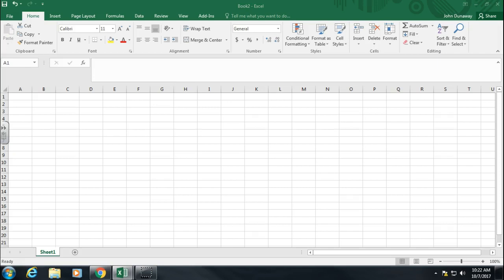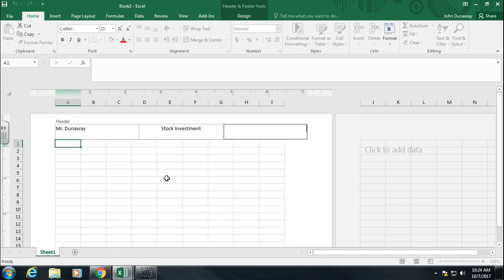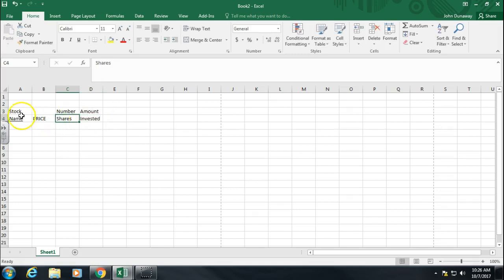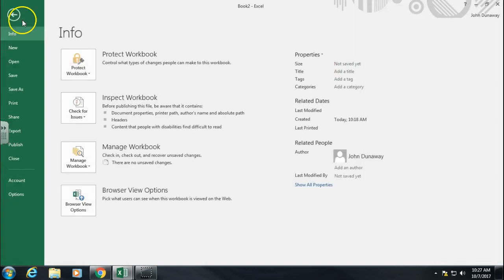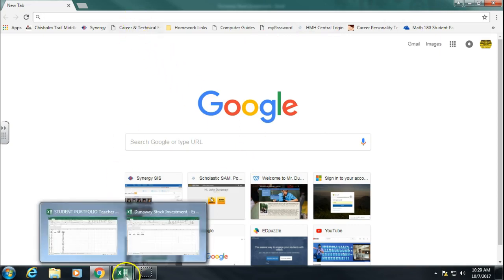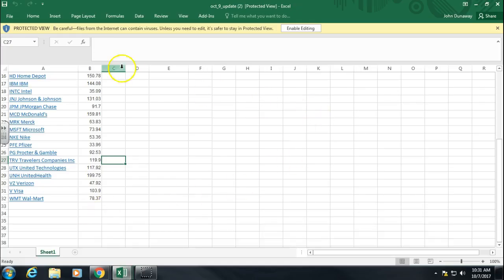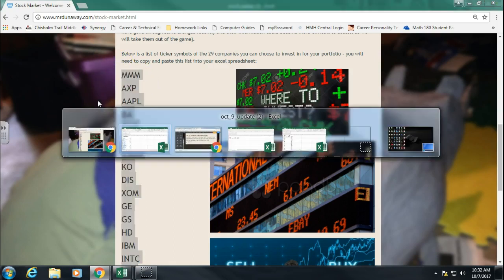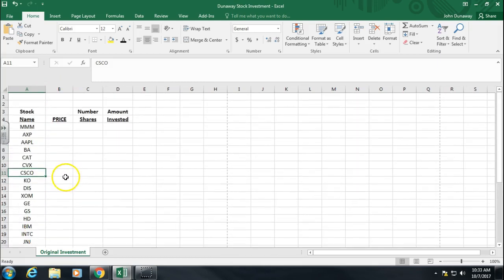Stock Purchase Part 1